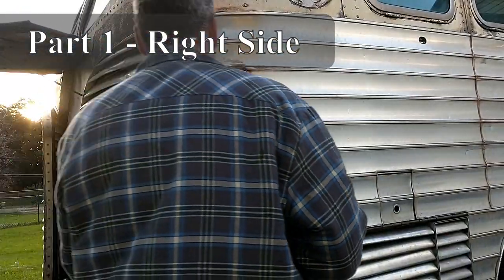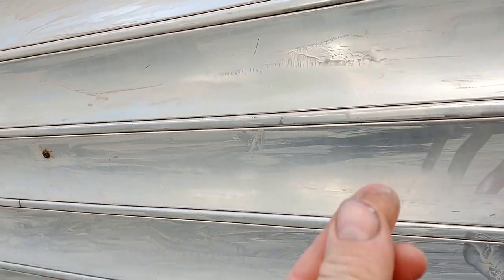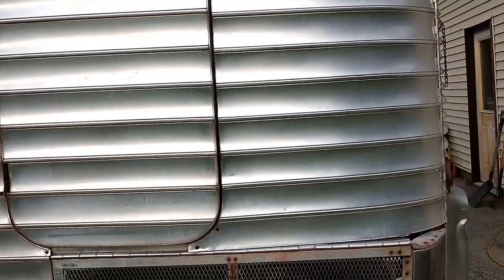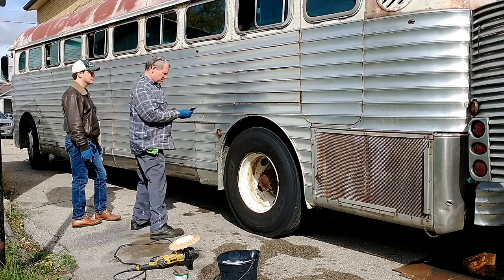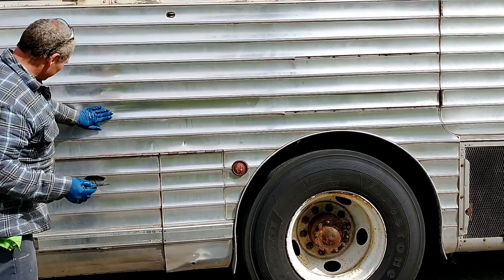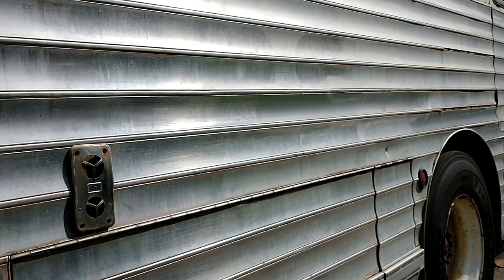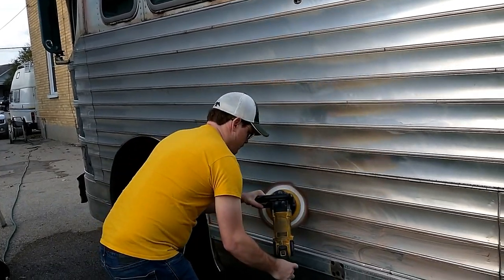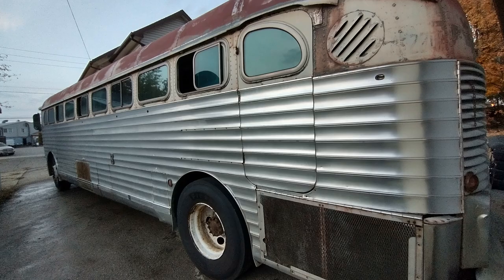A Spa Day for Gus! (Our '48 GMC Silversides)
How to polish up your Silversides anodized aluminum.

1948 GMC Silversides PD3751-834.  We will be documenting the restoration & art deco RV conversion while retaining as much of the original features as possible.  We plan to travel the country in this beautiful bus when it is ready!